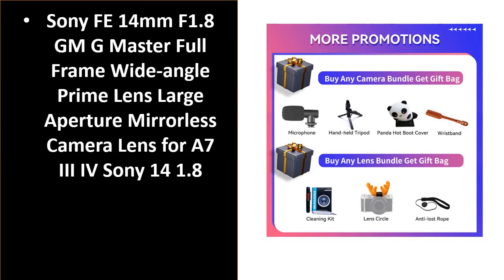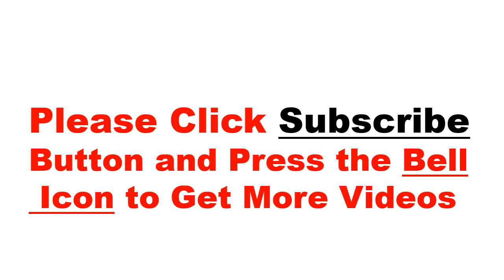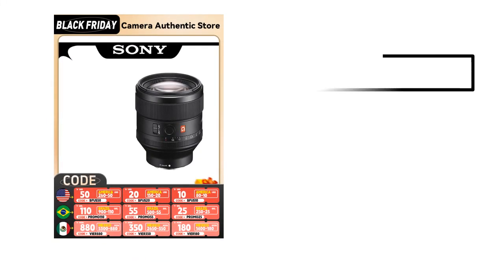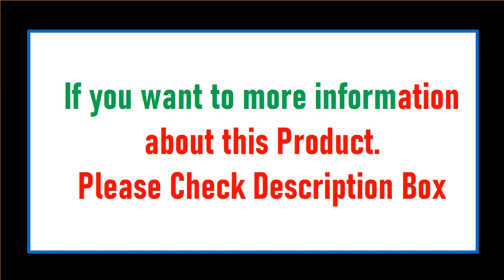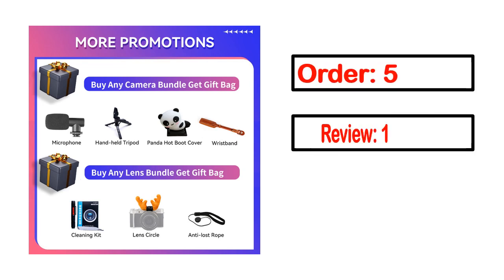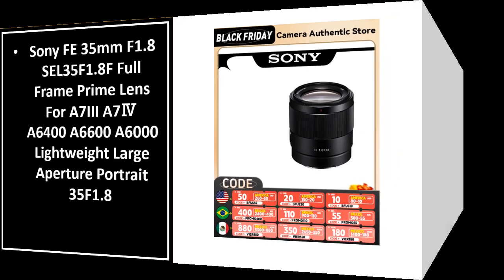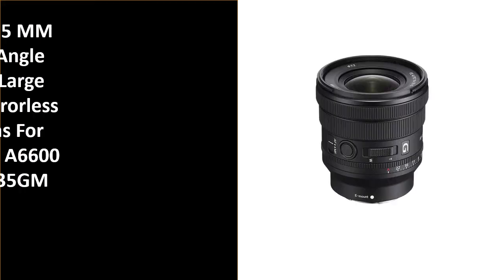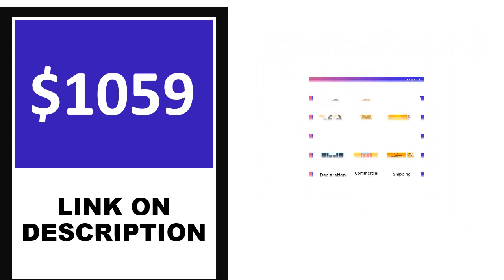Best Sony Camera Lens On Aliexpress 2024 (TOP 5)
5. Meike 85mm F1.4 Auto Focus Medium Telephoto STM Full Frame Large Aperture

4. Viltrox 13mm 23mm 33mm 56mm F1.4 Sony E Auto Focus Ultra Wide Angle Lens APS

3. Meike Full Frame 85mm F1.4 Auto Focus Large Aperture Portrait Lens (STM Motor)

2. Meike 25mm T2.2 Large Aperture Manual Focus Prime Cine Lens for Olympus

1. VILTROX 85mm II F1.8 Nikon Z Fuji X Sony E Lens Full Frame Portrait Auto Focus Lens